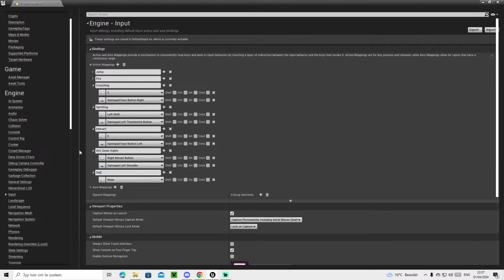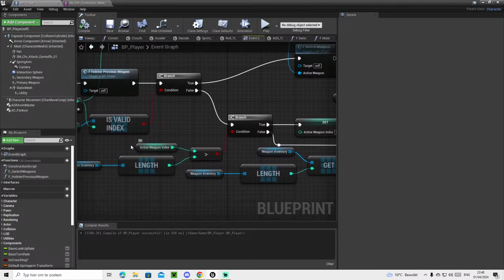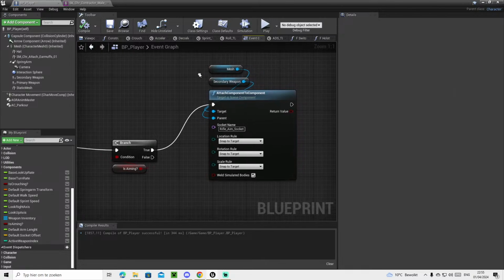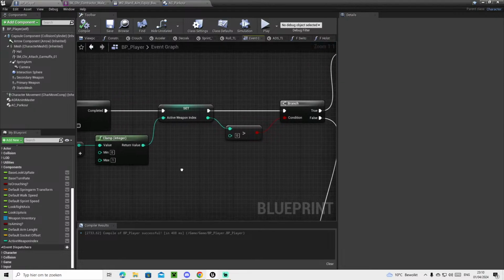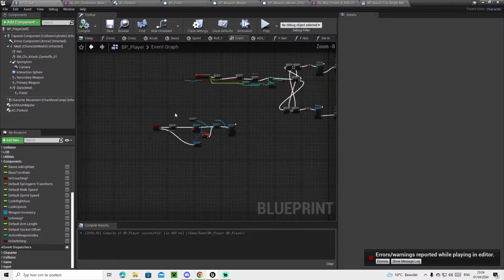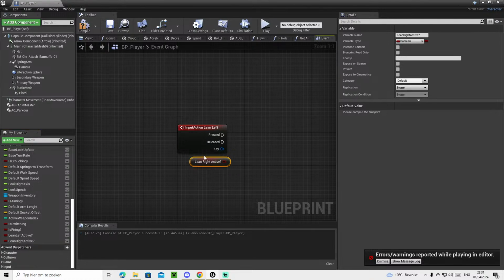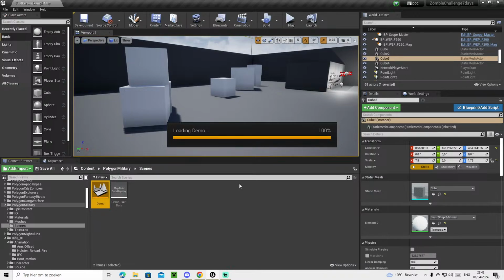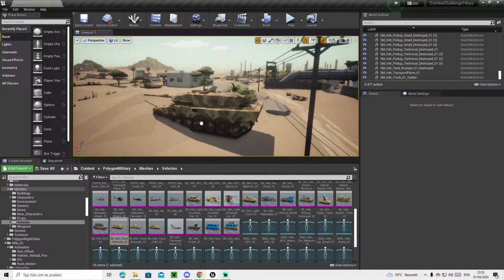Lets Create a Survival Game Together! :) Come Chat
Lets Create a third person Survival Game Together! Come chat and hang out :)